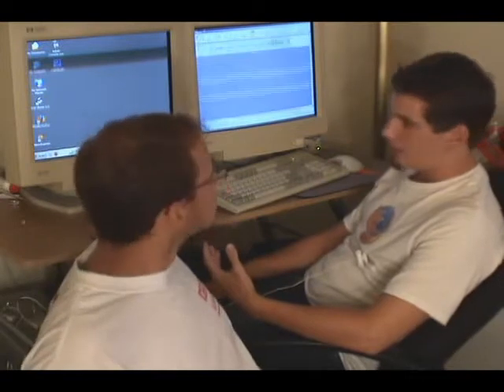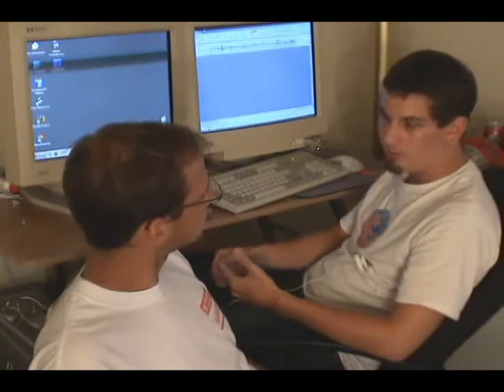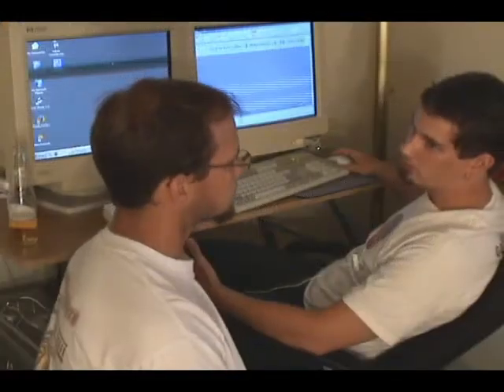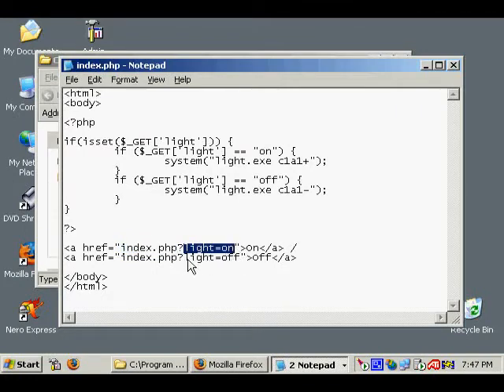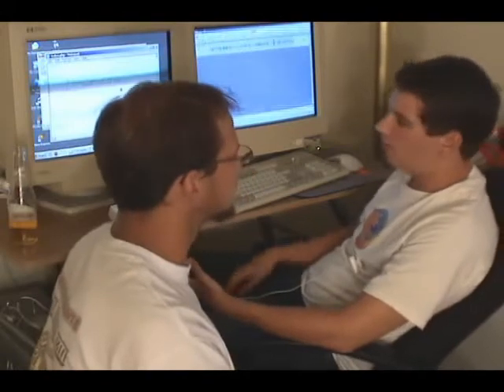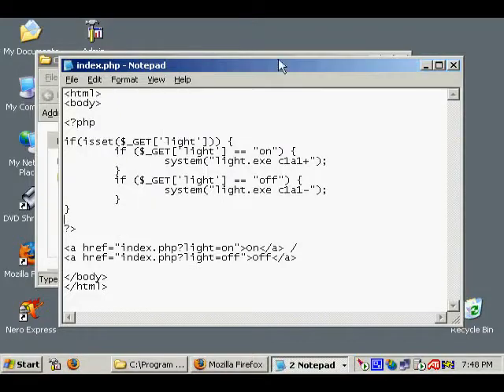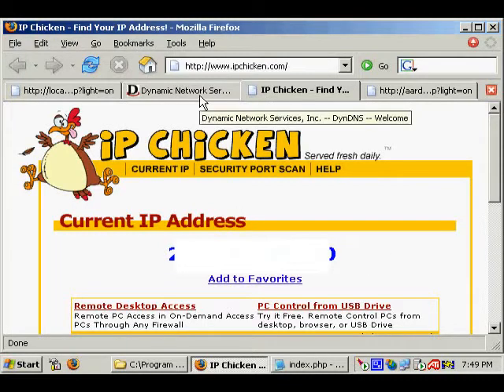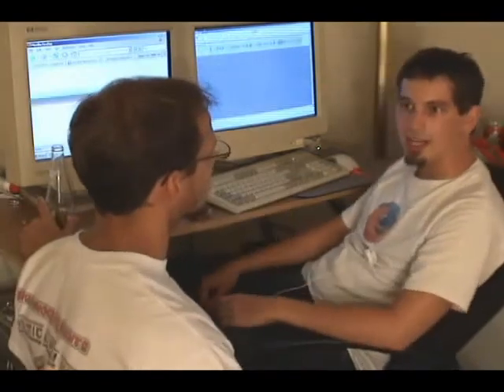10002 - X10 lighting control over php